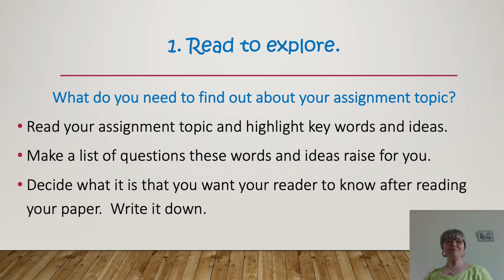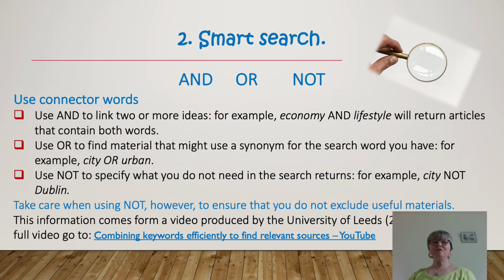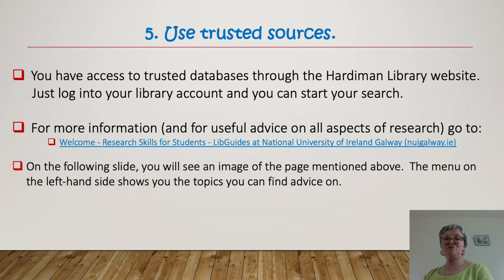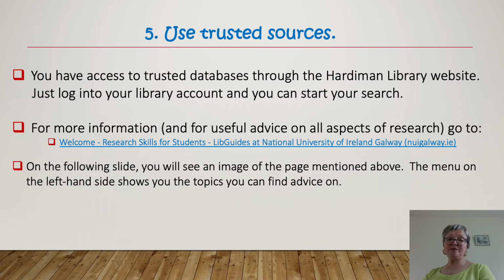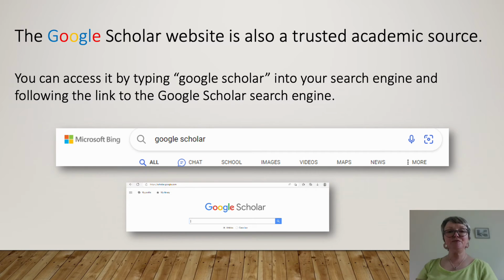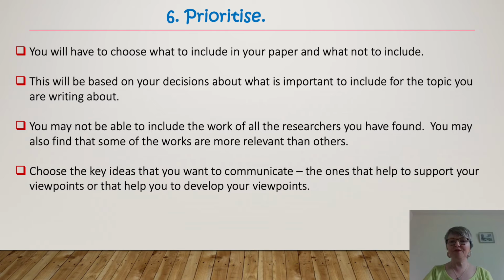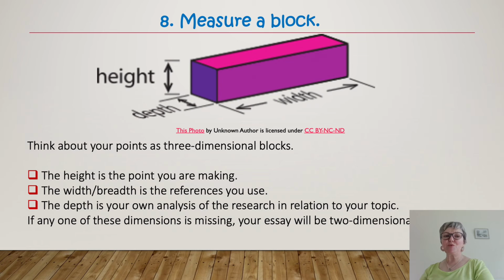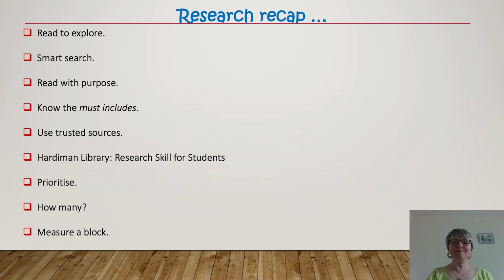Tips for Carrying Out Research for Your Assignment